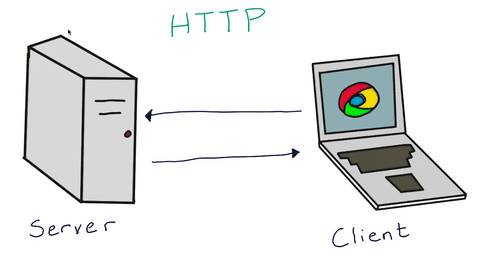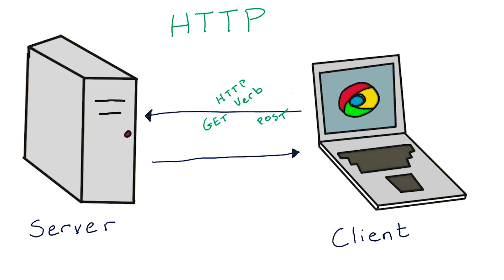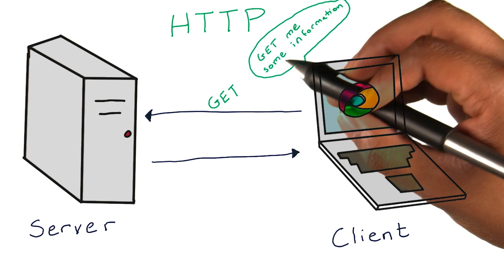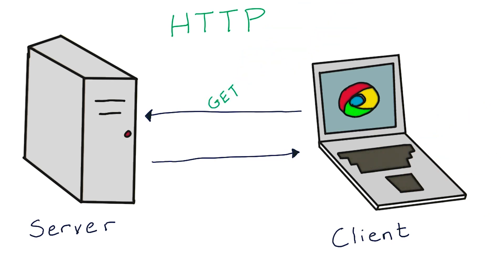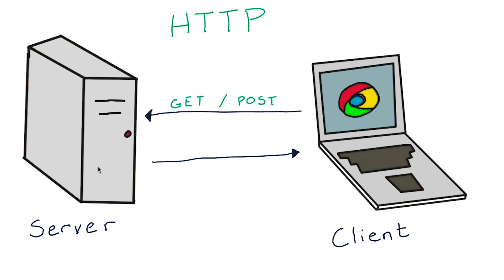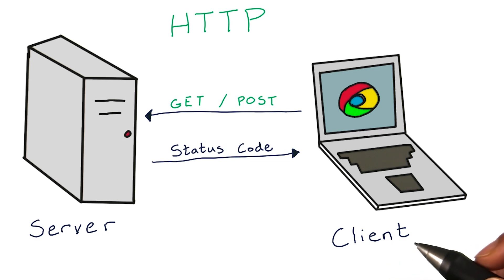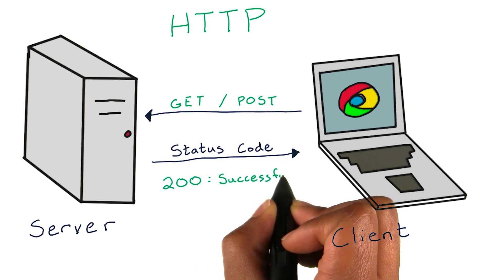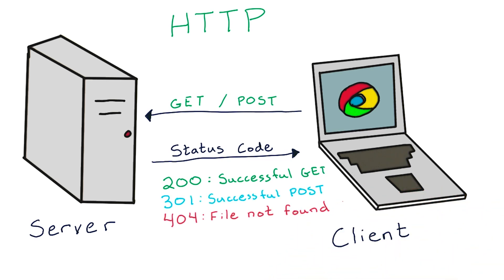HTTP and Response Codes - Full Stack Foundations